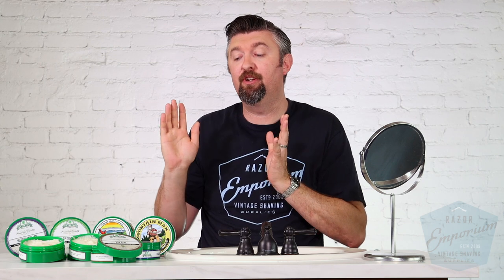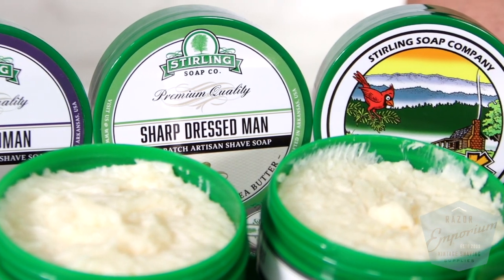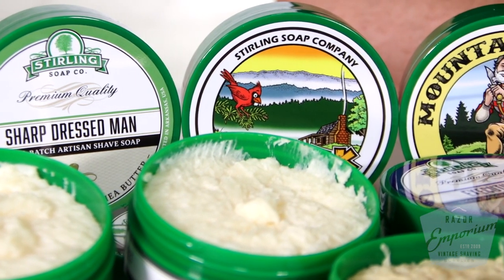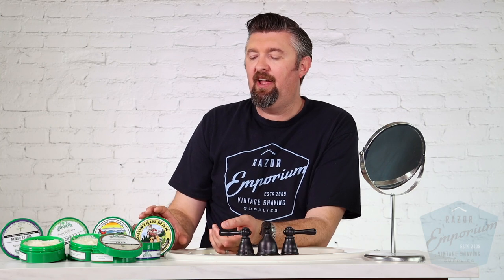Product Spotlight Stirling Soap Co.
SHOP STIRLING SOAP CO.